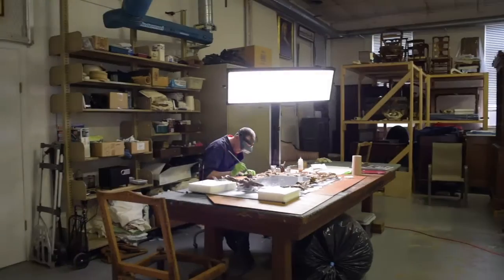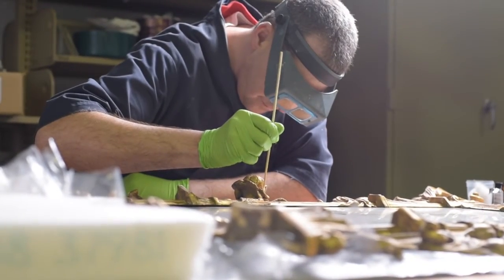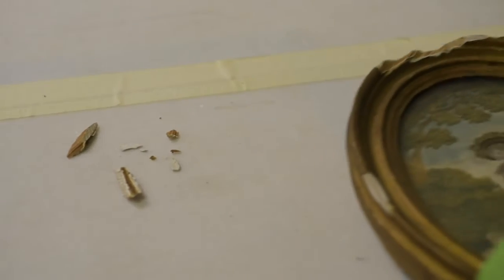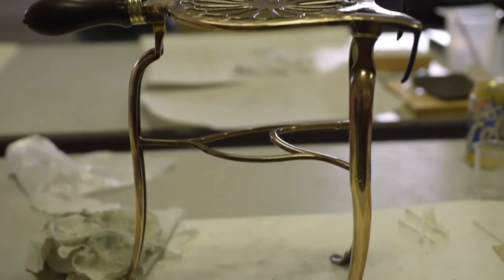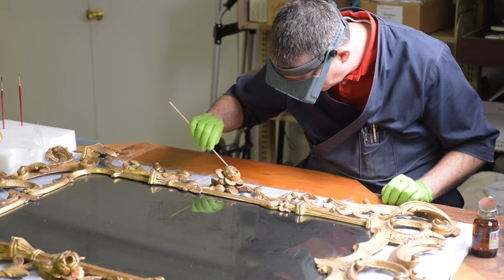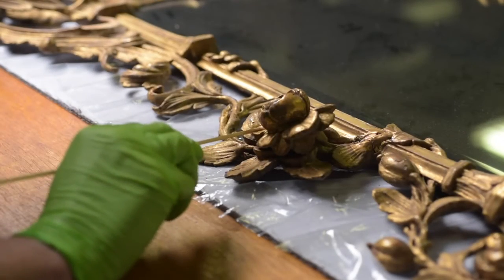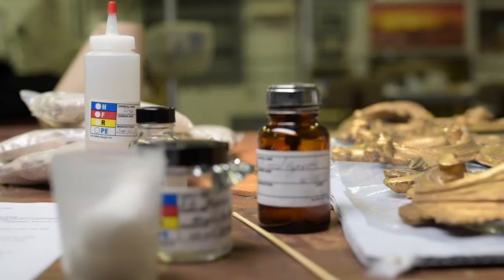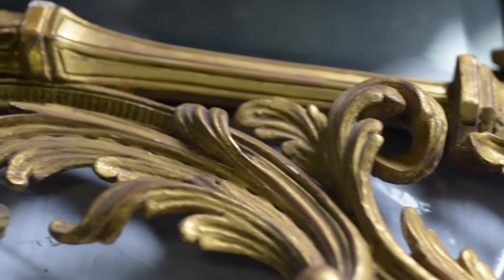Behind the Scenes: Conservation Lab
Take a look at what you can learn at the Tryon Palace Conservation Lab Behind the Scenes tours. Behind the Scenes tours are held every Tuesday at 2 pm at alternating locations, between the gardens, costume shop, and conservation lab. for more information.